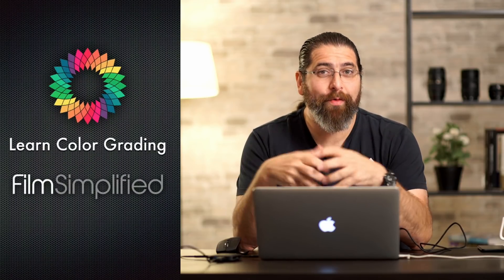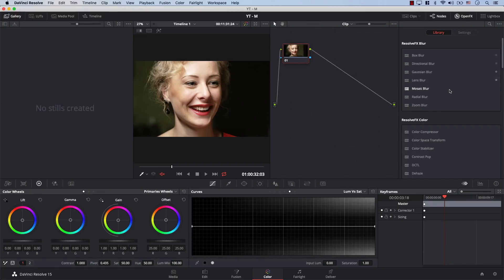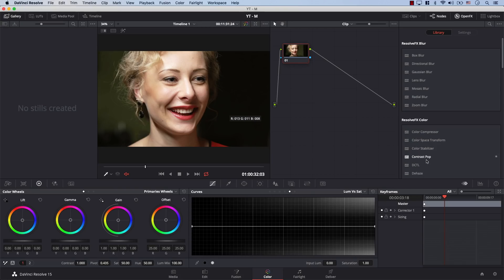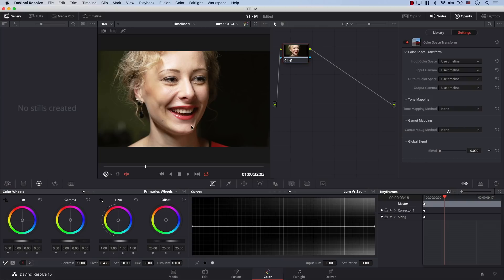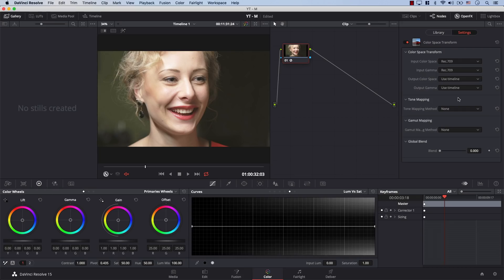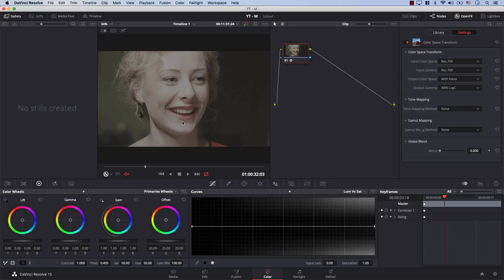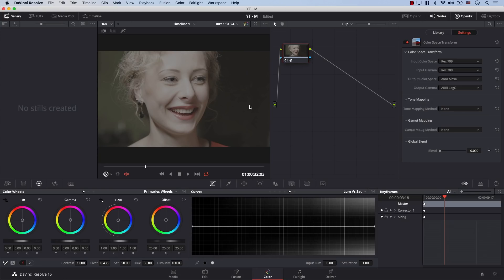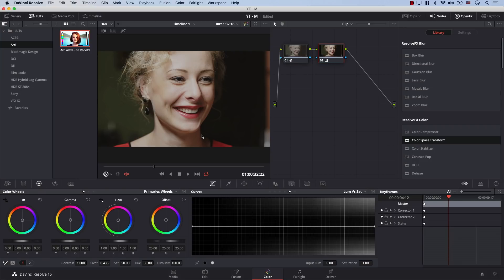Make Your Footage Look Like ARRI Alexa (sort of) - DaVinci Resolve 15